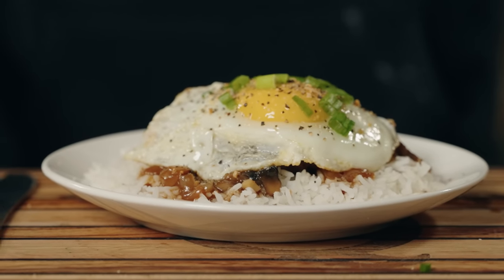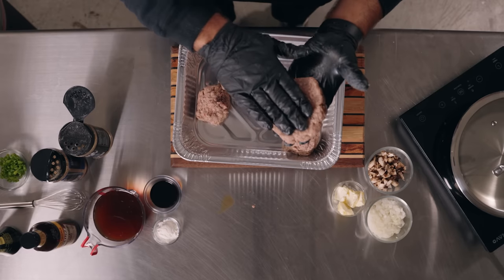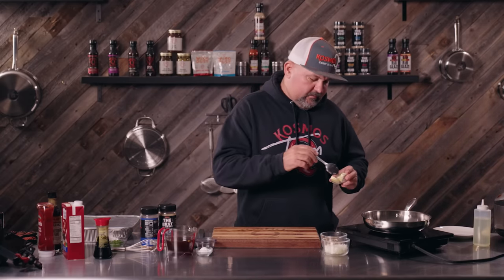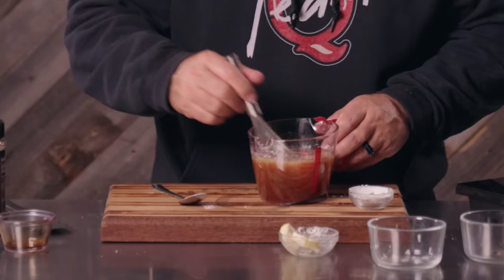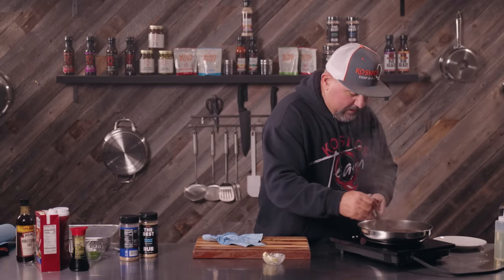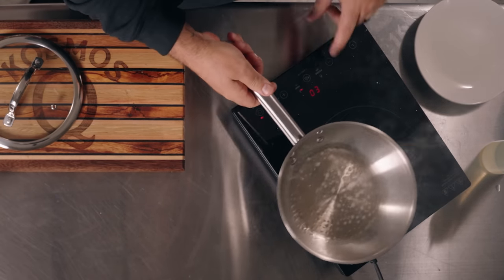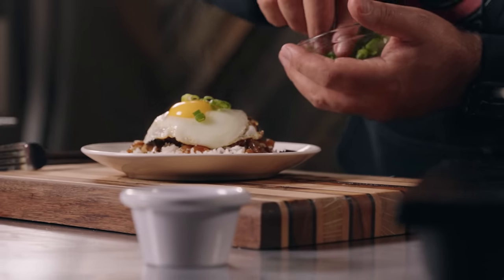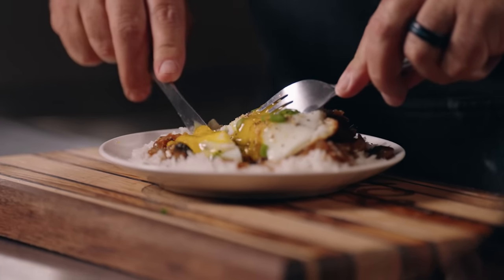Loco Moco! Why Haven't I ever TRIED this Before? | Ft. Kosmos Q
Enjoy some of the best Loco Moco Hawaiian BBQ with this delicious video or gravy burger on rice as we call it in Oklahoma! Join us as we explore the unique flavors and textures of Loco Moco, and show you how to make this popular dish in your very own kitchen. You'll learn all the tips, tricks, and secrets to making the perfect Loco Moco, as well as why this classic dish is such an important part of Hawaiian culture. Get ready to see, smell, and taste one of the most delicious Hawaiian dishes around!

What do you think, did we nail this traditional Hawaiian food?

                                  400 S Vermont Ave
                                  STE 128